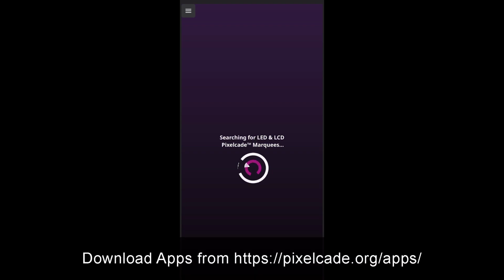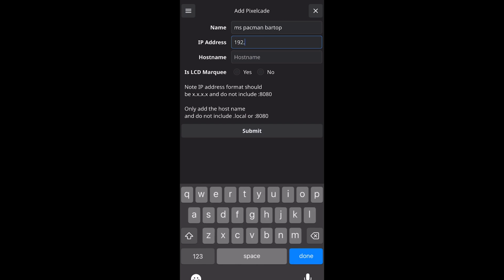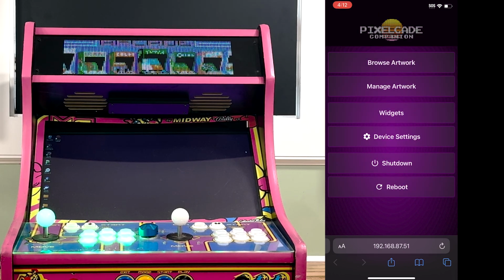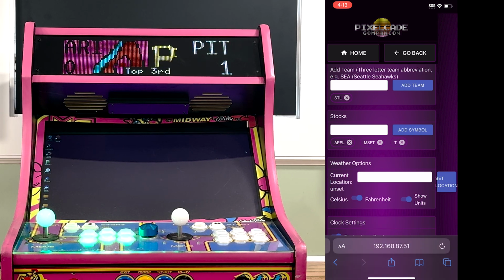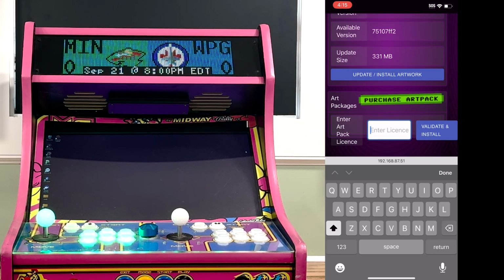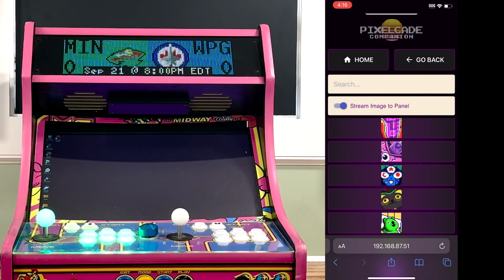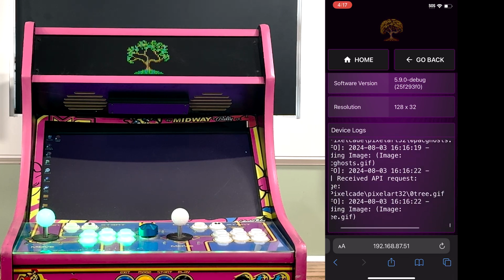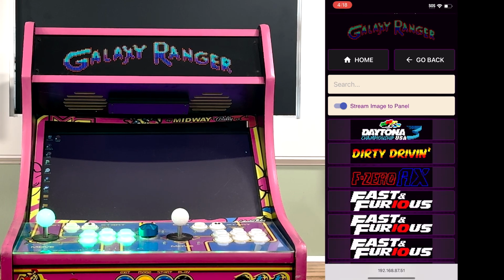Pixelcade LED Software Version 5.9 New Features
Pixelcade LED Software Version 5.9 Released - New Features

Sports Score Updates:
While you're not gaming, stay up-to-date with automatic sports score updates every minute. Enjoy pixel-perfect team logos alongside scores for NFL, NBA, WNBA, NHL, and MLB.

Pixelcade Companion Apps:
Control and customize your Pixelcade display from your preferred device anywhere on your network with our new apps for iOS, Android, and Windows. These apps are also compatible with Pixelcade LCD marquees.

Latest Pixelcade Artwork:
Windows users can now easily download the latest Pixelcade artwork through the Pixelcade Companion app.